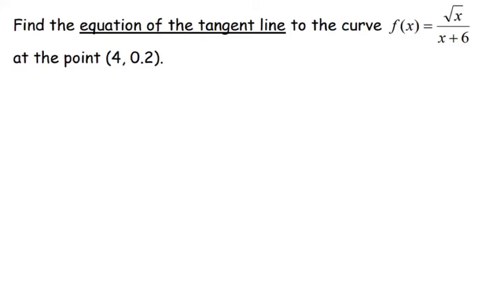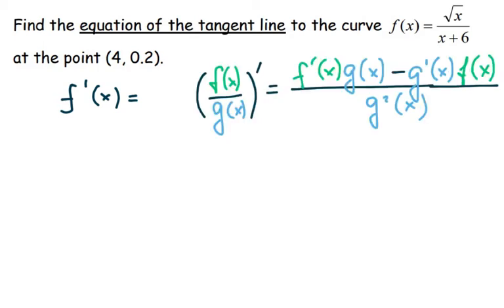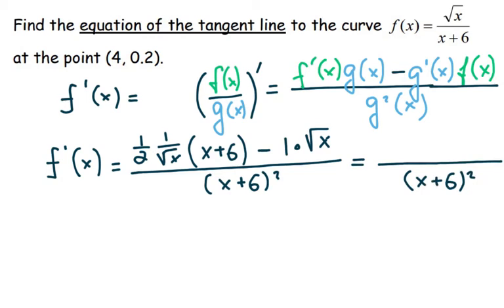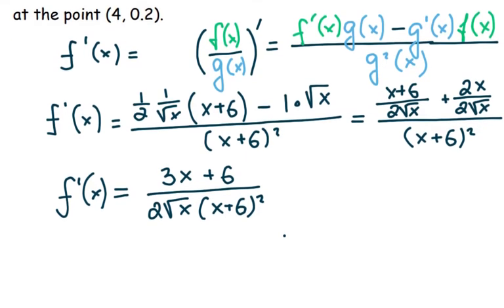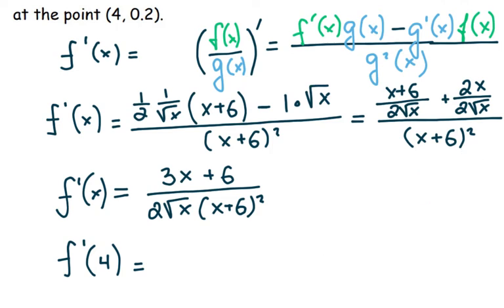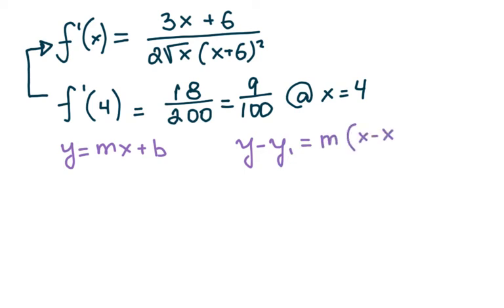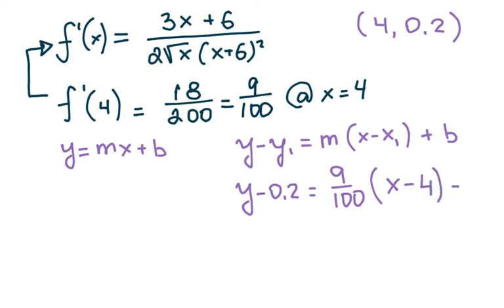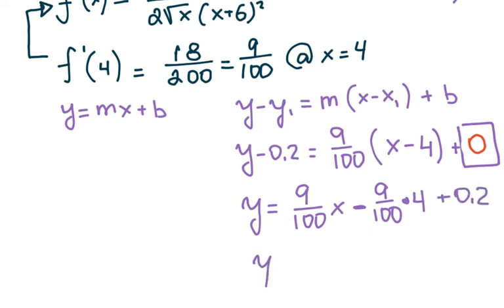AP Calculus - Exam Review - Find Equation Of The Tangent Line To The Curve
Find the equation of the tangent line to the curve ...
at the point (4, 0.2).